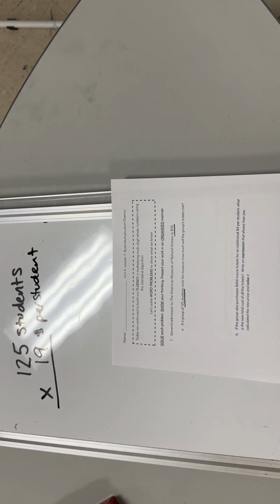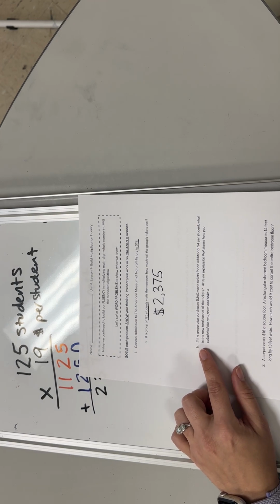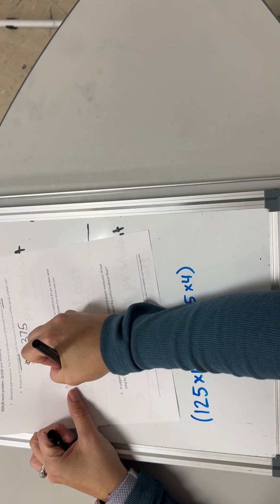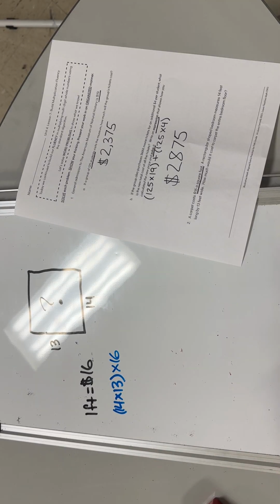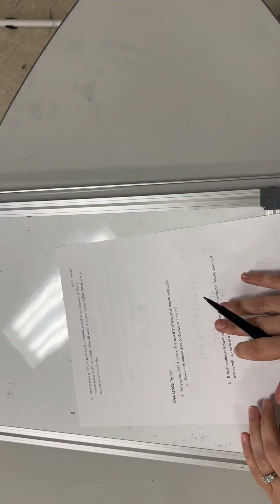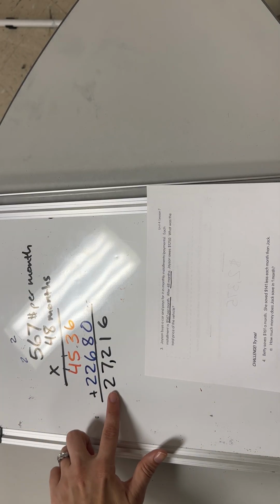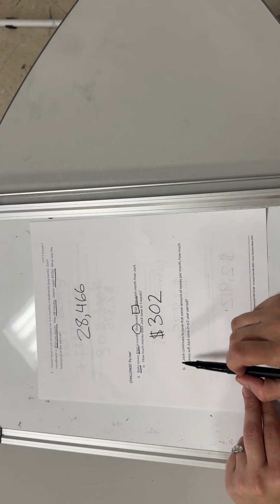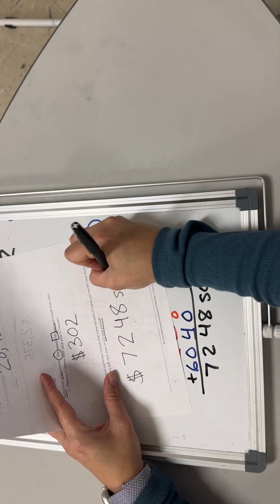Unit 4 Lesson 7